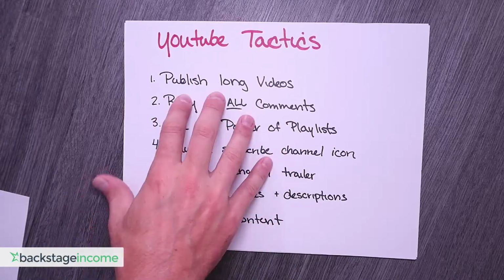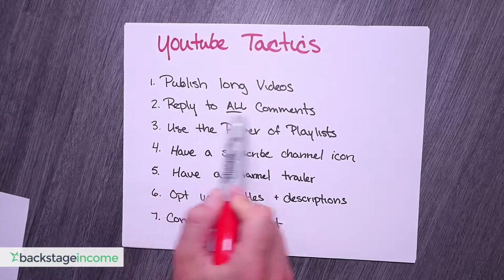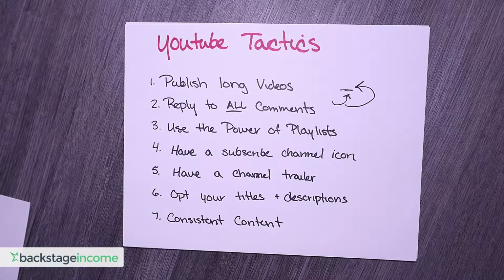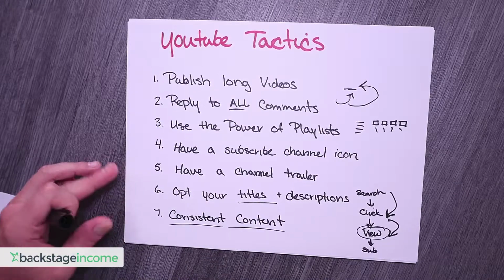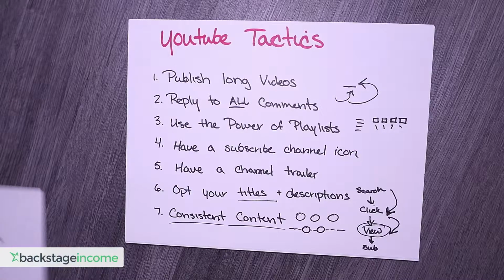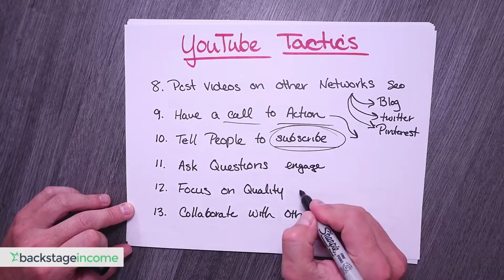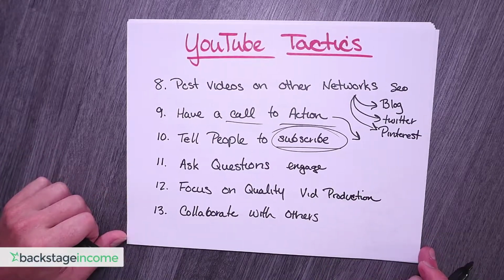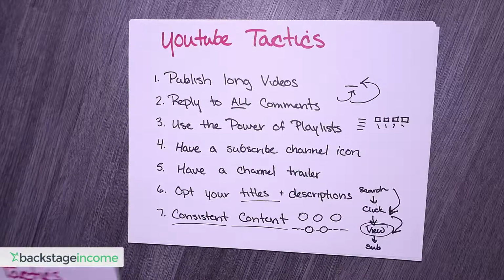13 Quick Tips to Getting More Subscribers on Your YouTube Channel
Here're 13 the most useful tips you can start using right away to get more subscribers and views. Besides giving value to your viewers, you need to start doing these tricks for more solid results.

You'll learn what the most important things you can do and reach your targeted audience fast are. Publishing longer videos and replying all the comments are just the tip of an iceberg.

📝 Video Chapters
00:00 What is this about
00:13 Introduction to YouTube Subscribers
01:28 1 - Publish Longer Videos
01:49 2 - Reply to ALL Comments
02:10 3 - Use the Power of Playlist
02:36 4 - Have a subscribe channel icon
02:50 5 - Have a channel trailer
02:58 6 - Optimize your titles and descriptions
03:33 7 - Consistent Content
04:09 8 - Post videos on other Networks
04:43 9 - Have a Call to Action
04:50 10 - Tell people to subscribe
05:00 11 - Ask questions
05:08 12 - Focus on Quality
05:32 13 - Collaborate with others
05:48 Wrap up